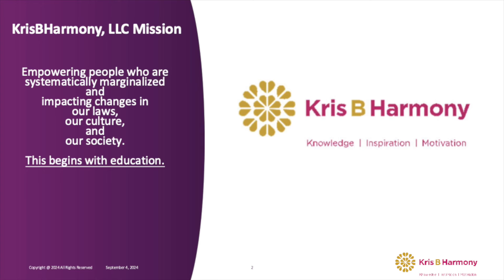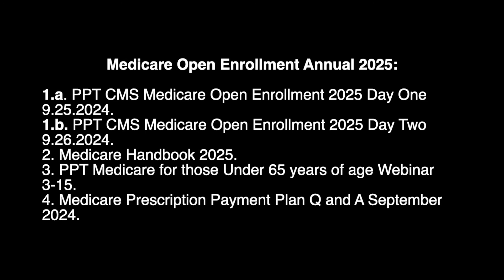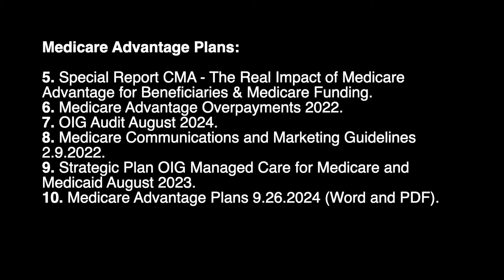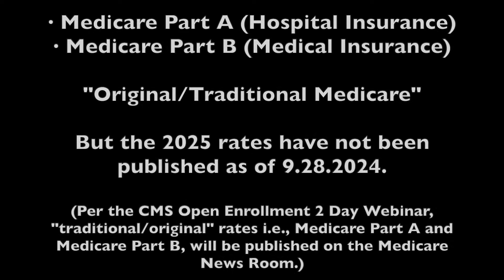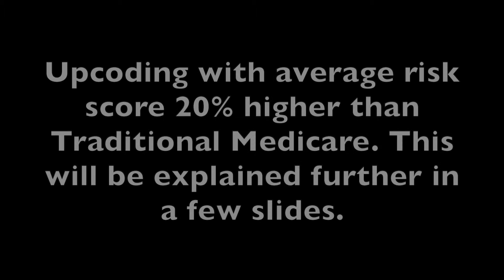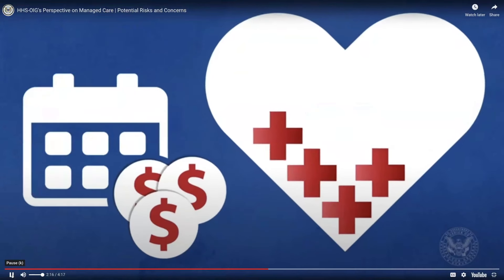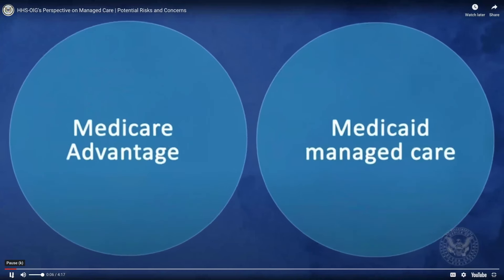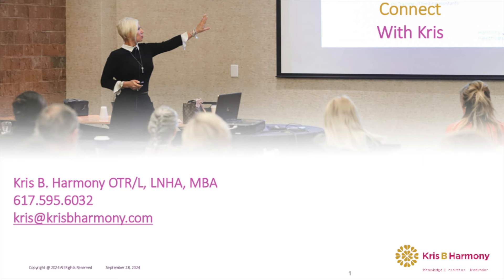Open Enrollment - Medicare Advantage - OIG - CMA 9.29.2024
Parts of Medicare A, B, C, D

• Medicare Part A (Hospital Insurance)
• Medicare Part B (Medical Insurance)
• Medicare Part C (Medicare Advantage)
• Medicare Part D (Drug Coverage)

This is a great video for staff to watch to learn.

Part A (Hospital Insurance)

Medicare Part A helps cover inpatient care in hospitals, skilled nursing facility care, hospice care, and home health care.

Part B (Medical Insurance)

Medicare Part B helps cover:

• Services from doctors and other health care providers.
• Outpatient care.
• Home Health care.
• Durable medical equipment (like wheelchairs, walkers, hospital beds, and other equipment).
• Many preventive services (like screenings, shots or vaccines, and yearly “Wellness” visits).

Part C (Medicare Advantage)

• Medicare Advantage is a Medicare-approved plan from a private company that offers an alternative to Original Medicare for your health and drug coverage. These “bundled” plans include Part A, Part B, and usually

Part D

• In most cases, an individual will need to use doctors who are in the plan’s network.
• Plans may have lower out-of-pocket costs than Original Medicare.
• Plans may offer some extra benefits that Original Medicare does not cover — like vision, hearing, and dental services.

Part D (Drug Coverage)

Medicare Part D helps cover the cost of prescription drugs (including many recommended shots or vaccines). You join a Medicare drug plan in addition to Original Medicare, or you get it by joining a Medicare Advantage Plan with drug coverage. Plans that offer Medicare drug coverage are run by private insurance companies that follow rules set by Medicare.

Medicare Open Enrollment refers to the annual period during which Medicare beneficiaries can make changes to their Medicare coverage. This period allows individuals to review their current health and prescription drug coverage and adjust as needed.

1. Dates: The Medicare Open Enrollment period runs from October 15th to December 7th every year. During this time, beneficiaries can make changes to their coverage for the upcoming year.

2. Coverage Options:

• Medicare (Part A and Part B) Original provides hospital and medical insurance.
• Medicare Advantage Plans (Part C) are private health plans that include coverage from both Part A and Part B, often with additional benefits.
• Medicare (Part D) offers prescription drug coverage and can be added to Original Medicare or included in many Medicare Advantage Plans.

3. Changes Allowed:

• Switch from Original Medicare to a Medicare Advantage Plan.
• Switch from a Medicare Advantage Plan back to Original Medicare.
• Switch from one Medicare Advantage Plan to another.
• Join a Part D prescription drug plan or switch from one drug plan to another.

5. Medicare Part B Application Links For Enrollment/Changes:

• Create an Account:
o 1-800-MEDICARE or Medicare.gov.

6. Review Current Coverage:

• It is important to review the beneficiary’s current health and prescription drug coverage to ensure it meets their needs for the upcoming year. Plans can change, and the beneficiary’s health needs may evolve.

7. Special Enrollment Periods:

• Some individuals may qualify for Special Enrollment Periods outside of the Annual Open Enrollment period. This could be due to life events such as moving, changes in income, or other qualifying circumstances. If a resident is under 65 years of age and disabled for 2 years or greater, they become eligible for Medicare.

Medicare Advantage (MA) Plans are facing heightened scrutiny.

Earlier this year, Medicare Advantage plan sponsors expressed concerns about declining profits, despite CMS announcing an overall payment rate increase for 2025. They attributed these reduced profits to two main factors:

• Increased utilization of health services by enrollees, and
• Stricter CMS oversight focusing on:
             a. Improper payments,
             b. Marketing misconduct, and
             c. Inappropriate use of prior authorizations.

Facing reduced profit margins, some plan sponsors indicated that they may:

• Cut benefits, or
• Exit certain markets altogether.

This reshuffling comes amid growing evidence of inappropriate overpayments to Medicare Advantage (MA) Plans. According to CMA’s special report, research by the Medicare Payment Advisory Commission found that upcoding and favorable selection allowed Medicare Advantage (MA) Plans to receive $83 billion—or 22% more—than what Medicare would have paid had these enrollees been in traditional Medicare.

Sincerely,

Kris. B. Harmony LNHA, OTR/L, MBA